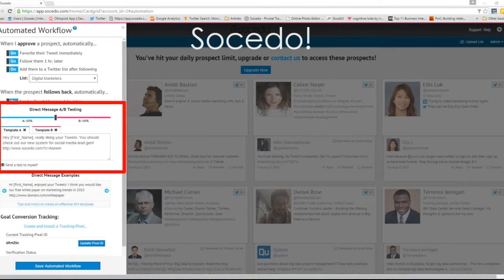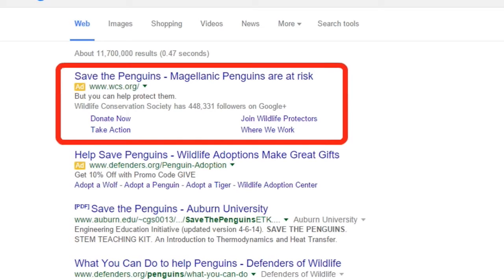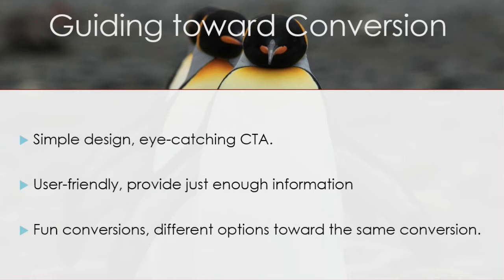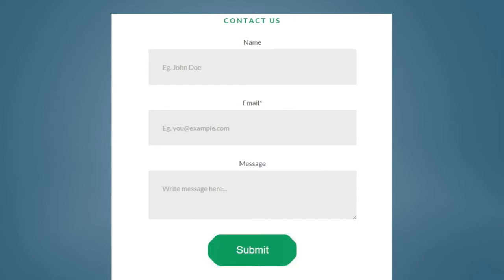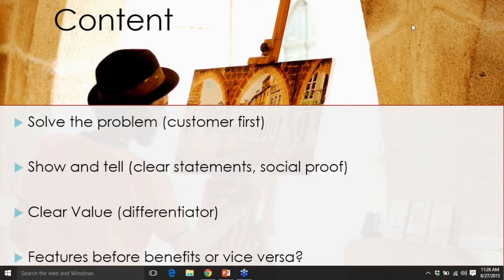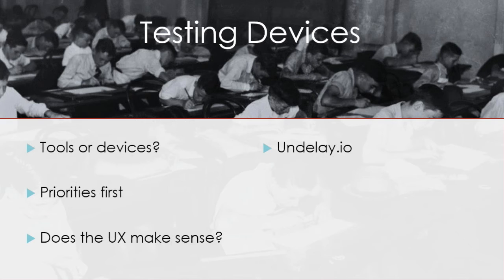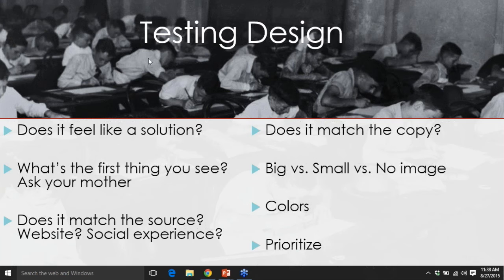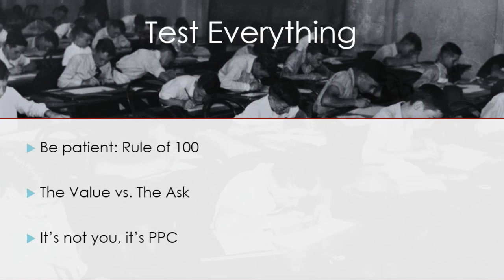You'll Convert and You'll Like it - Creating Landing Pages That Work